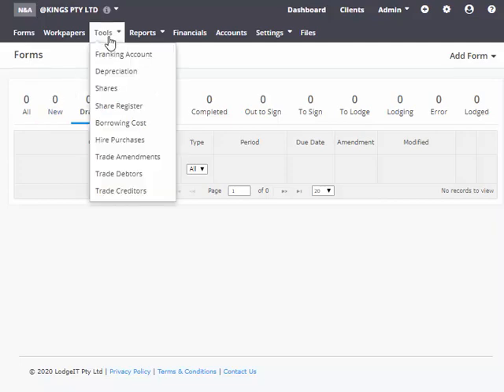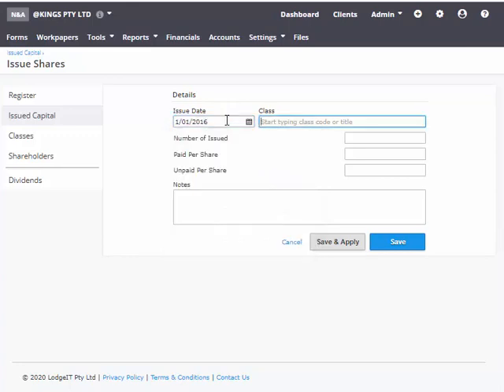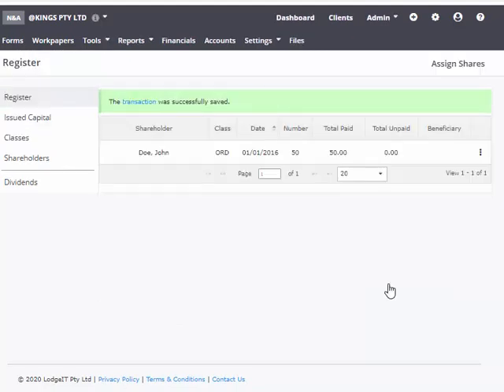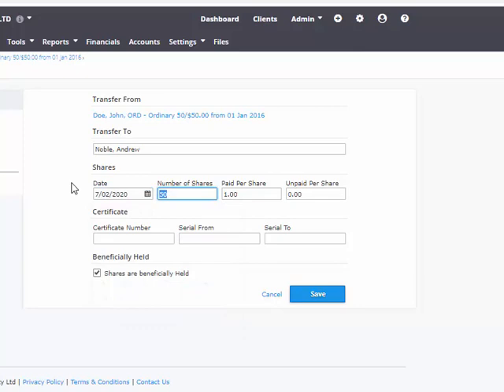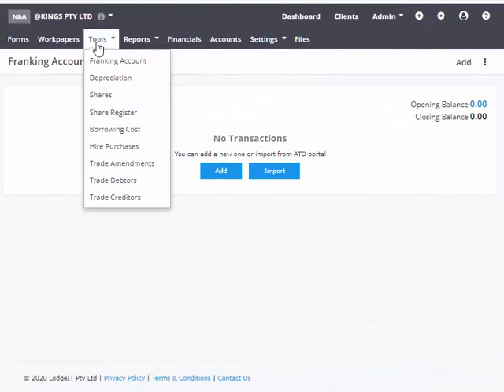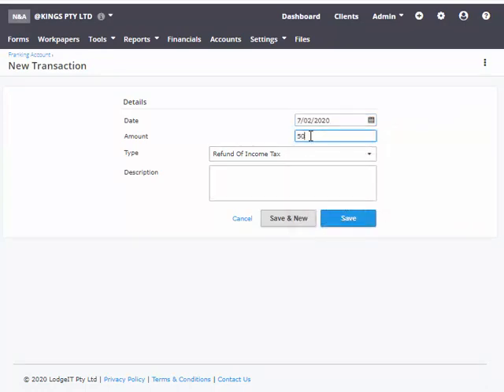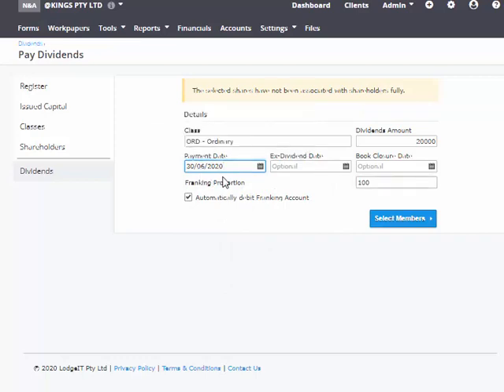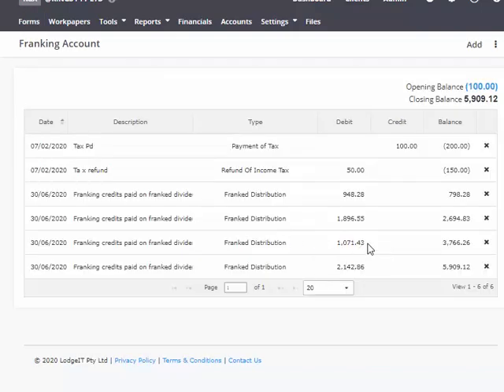Share Register and Franking Account